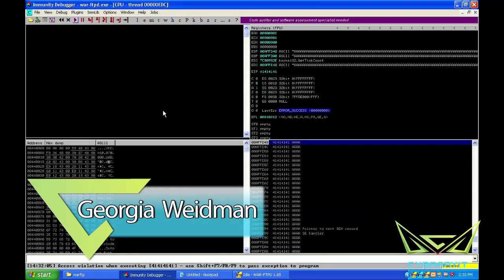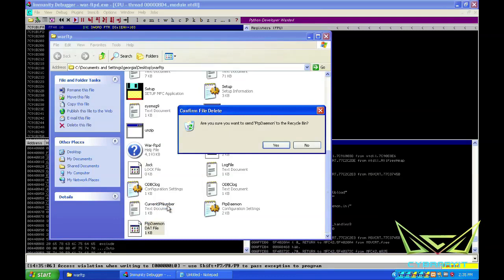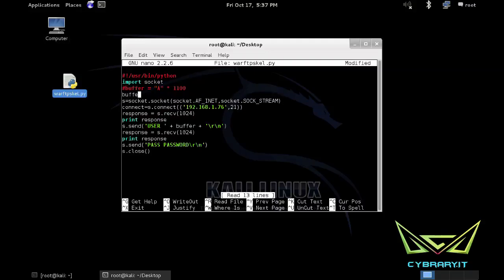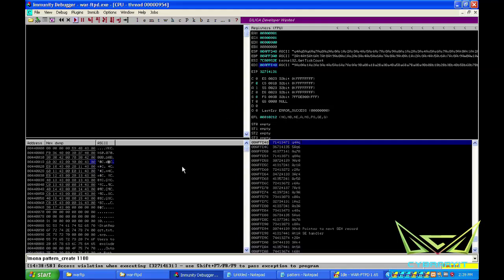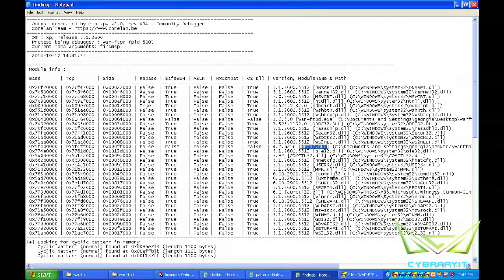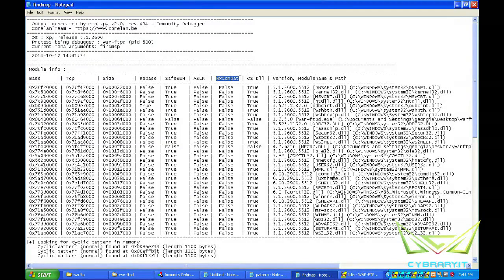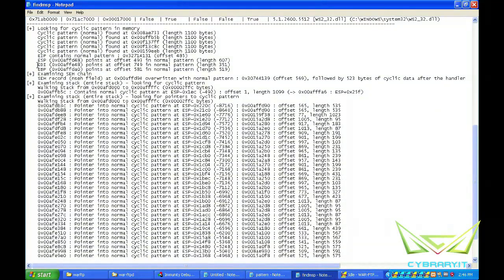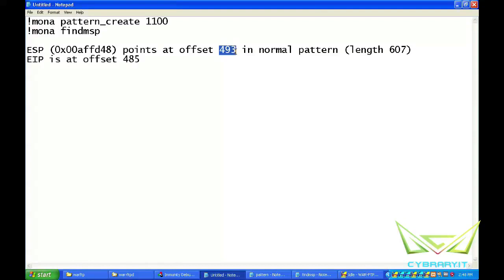12 08 Exploit Development